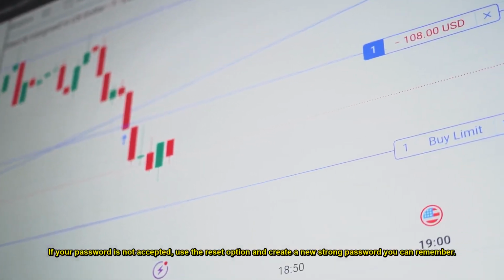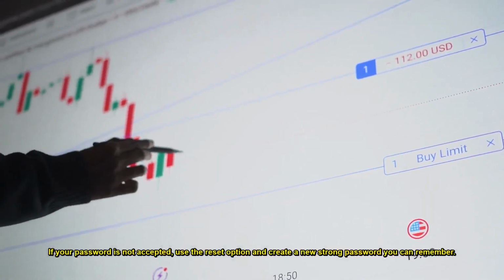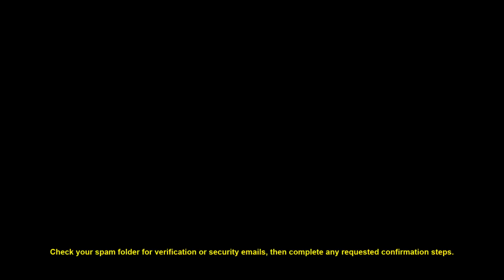How to Invest in AT&T Inc. - Detailed Guide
Unlock the secrets to investing in AT&T Inc. with our comprehensive guide! In this video, we dive deep into the various ways you can invest in AT&T, from understanding stock fundamentals to analyzing market trends. Whether you're a beginner or an experienced investor, our step-by-step approach will equip you with the knowledge you need to make informed investment decisions. Learn how to evaluate AT&T's performance, explore dividend options, and discover tips for maximizing your returns. Don't miss out on this essential guide to investing in one of the biggest telecommunications companies in the world!